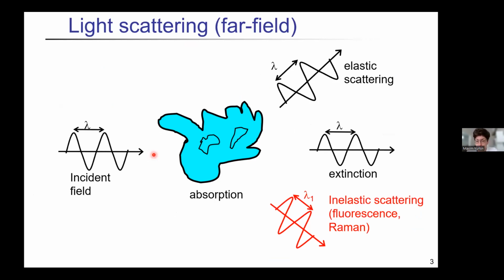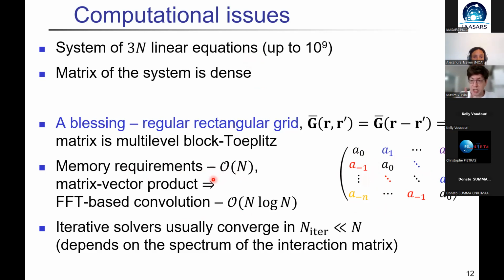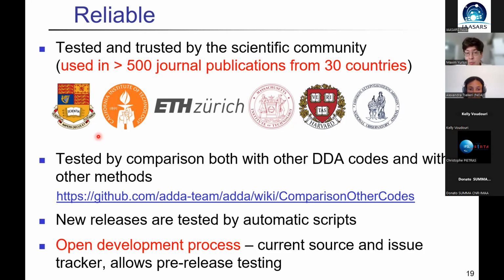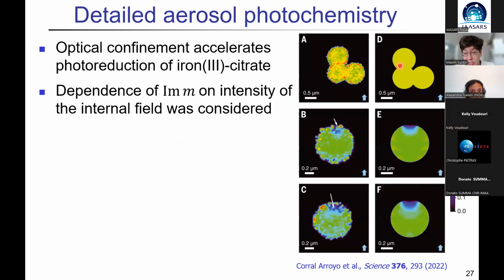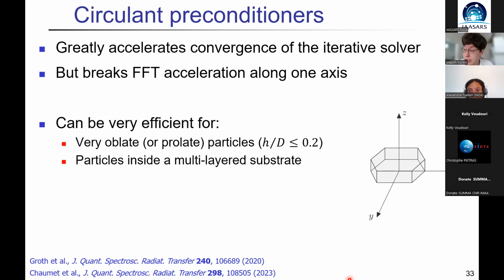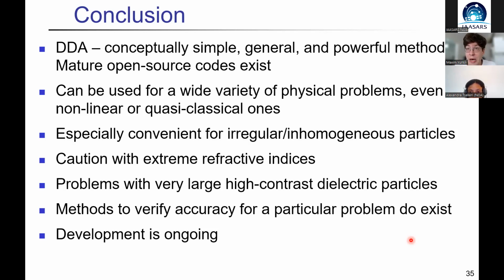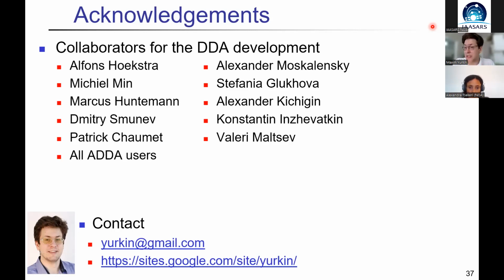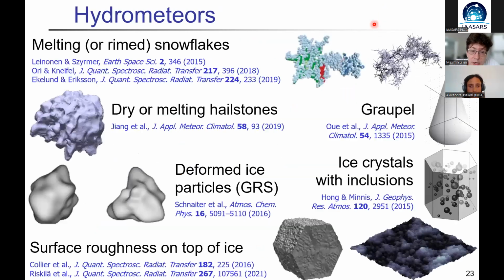P4CV Webinar Series: Capabilities of the Discrete Dipole Approximation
The 3rd PANGEA4CalVal webinar is about the capabilities of the discrete dipole approximation for simulating optical properties of atmospheric aerosols. The presenter is Maxim Yurkin, Senior Researcher at Özyeğin University, Istanbul.

The talk provides an introduction to the discrete dipole approximation (DDA) for scattering simulations of particles of arbitrary shape and internal structure. The main features of the code are presented along with examples of its applications to atmospheric aerosols, focusing on the most complicated particles, defining the existing limits of the DDA. Recent DDA developments along with future ideas are also presented, aimed to extend those limits.